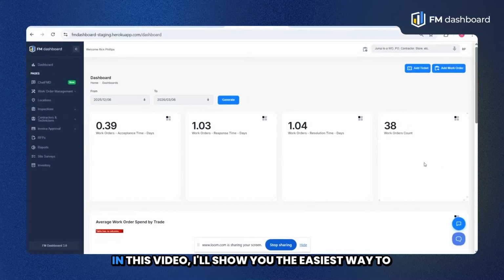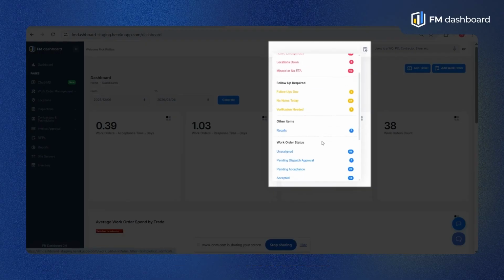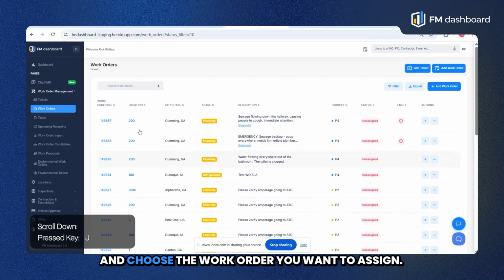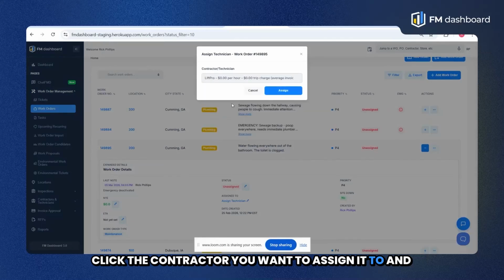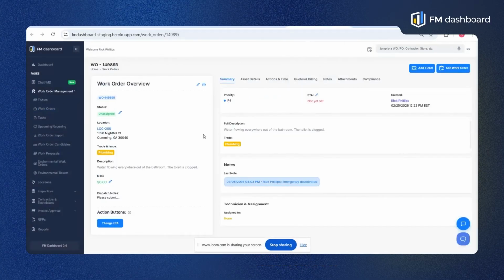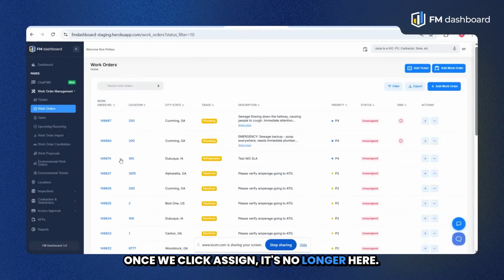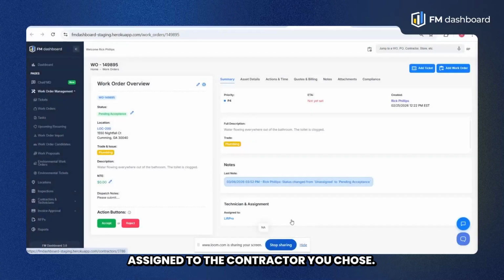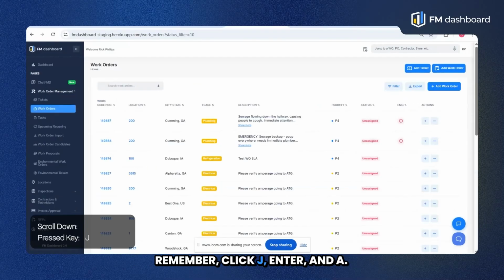Efficient Work Order Assignment Using Keyboard Shortcuts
In this video, we'll breaks down Work Order Assignment, a strategic look at streamlining facility management workflows. We cover how to use keyboard shortcuts to maximize operational efficiency.

You’ll learn how to navigate unassigned orders, view specific job details, and assign technicians instantly. Whether you are a busy Facility Manager or a Dispatch Coordinator, this optimized assignment process will help you move from manual data entry to automated efficiency.

Chapters:
0:00 Introduction to Work Order Shortcuts

0:09 Navigating to Action Items

0:18 Using the 'J' Shortcut to Select Orders

0:25 Using 'Enter' for Detail View

0:27 Using 'A' to Assign Technicians

1:07 Rapid Recap of Key Shortcuts